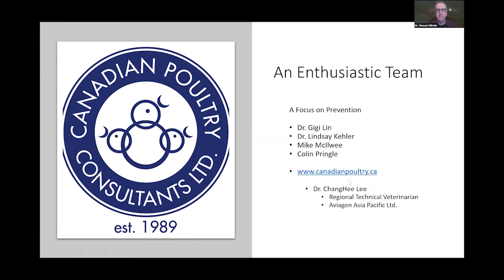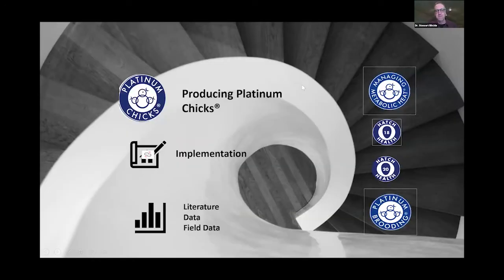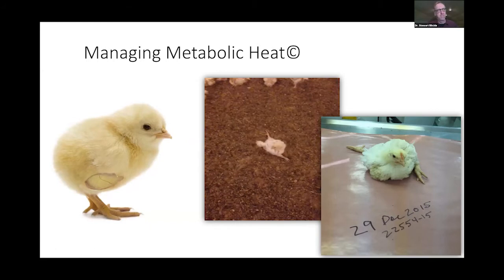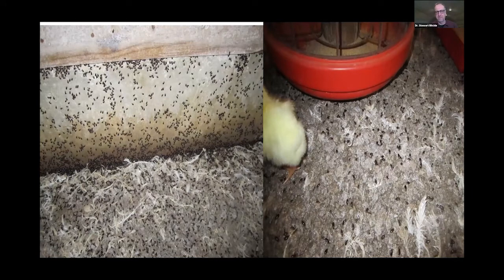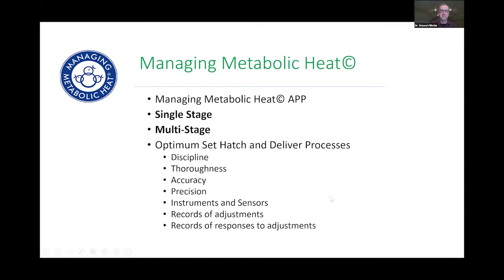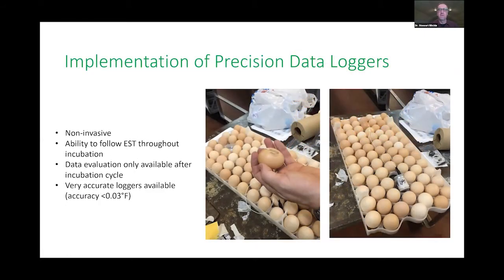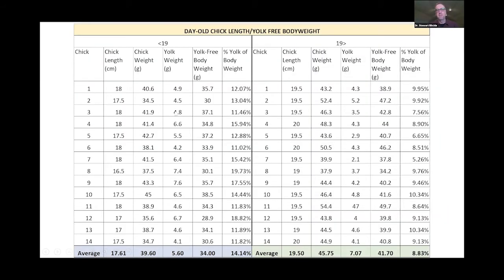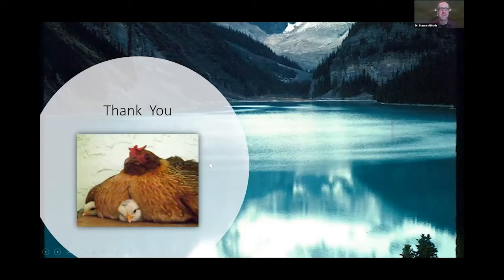JCMI Producing Platinum Chicks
Dr. Stewart Ritchie, the founder of Platinum Brooding® and a worldwide expert on the best practices for producing and raising high quality chicks discusses the impact that chick vitality has on assessing flocks and how to help your hatchery develop Platinum Chicks® every time.
The discussion will be very interesting and you owe it to your flocks to tune in.